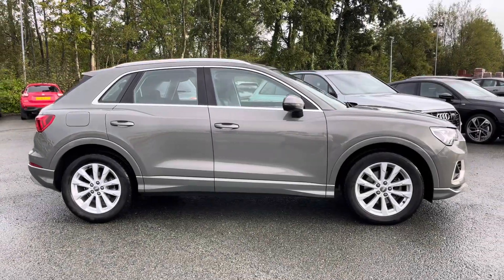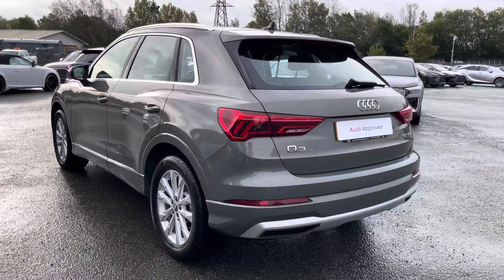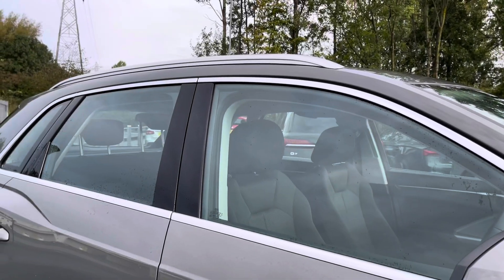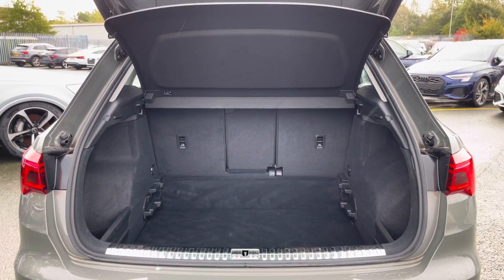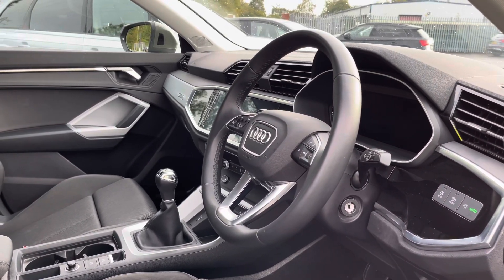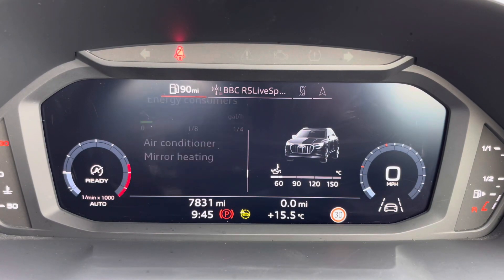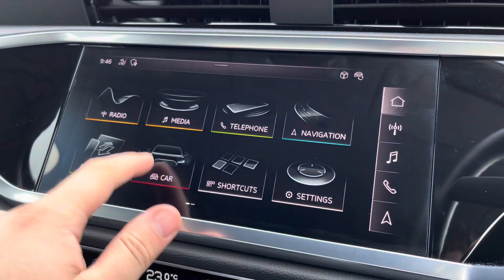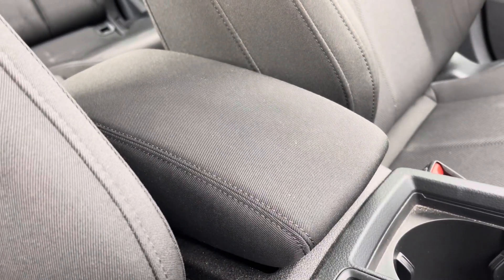Approved Used Audi Q3 Sport 35 TFSI 150 PS 6-speed | Preston Audi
Just into our stock, this Approved Used Audi Q3 Sport 35 TFSI 150 PS 6-speed, is now available for sale from Preston Audi.

PJ20XBK
7,831 miles
Petrol
Manual

Features include:
LED Headlights
18 inch 5-double arm spoke alloy wheels